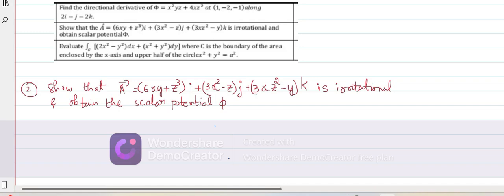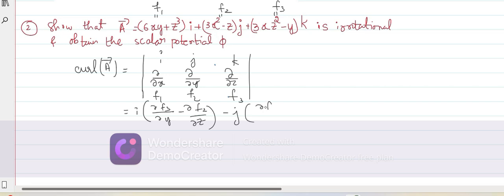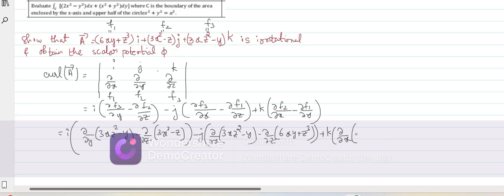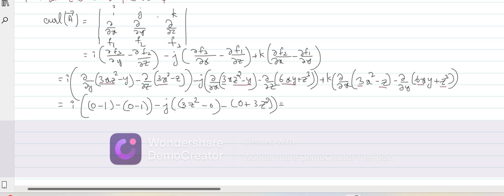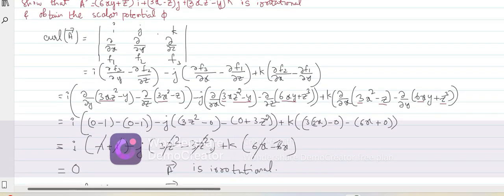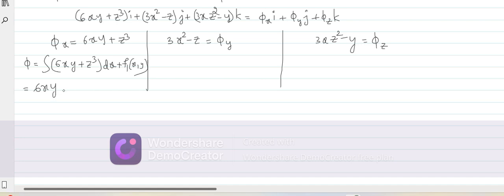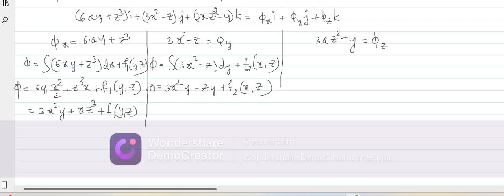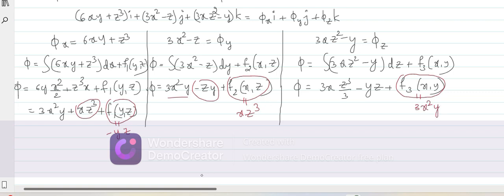Vector Calculus | Directional Derivatives, Irrotational Fields & Line Integrals | Paul Academy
In this video, we solve key problems from Vector Calculus, including directional derivatives, checking if a vector field is irrotational, finding scalar potentials, and evaluating line integrals over closed curves.

📘 Topics Covered:

Directional derivative of scalar fields

Verifying if a vector field is irrotational

Finding scalar potential function Φ

Line integral over a semicircular path

Suitable for:

B.Tech, B.Sc, and M.Sc students

GATE / CSIR-NET / UGC NET Aspirants